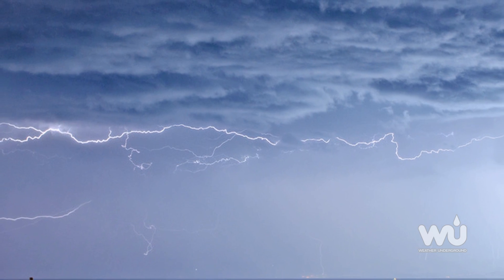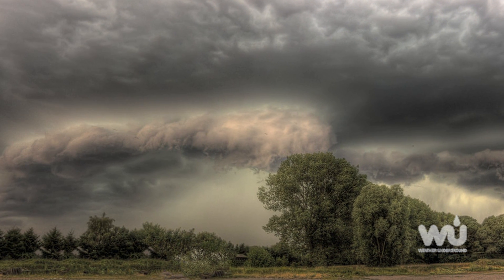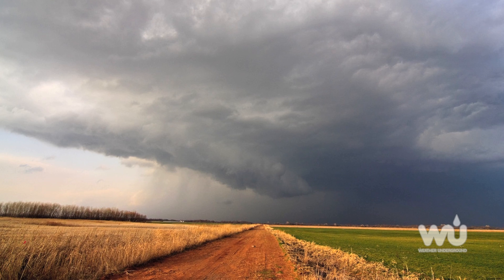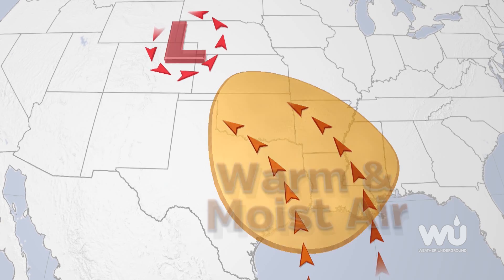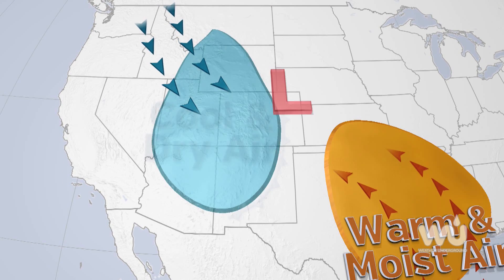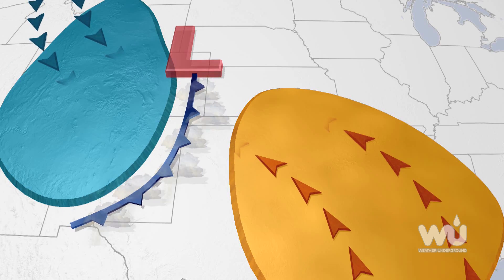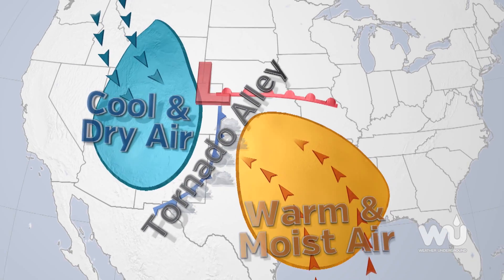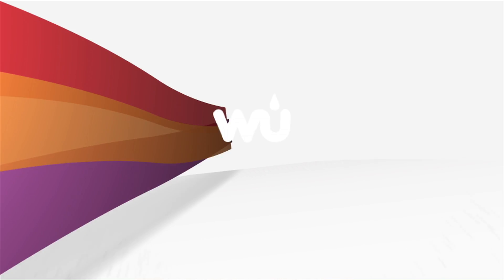Tornado Alley Thunderstorms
Explore thunderstorm formation and what makes Tornado Alley in the U.S. so dangerous.